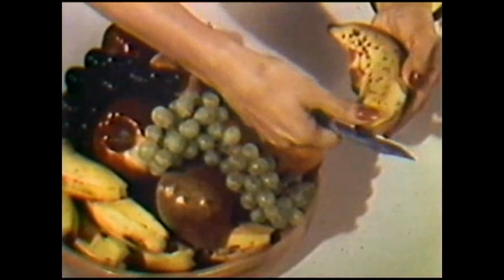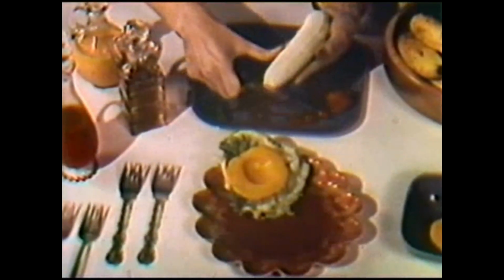the legend of saya breath of the wild 2 tập 20